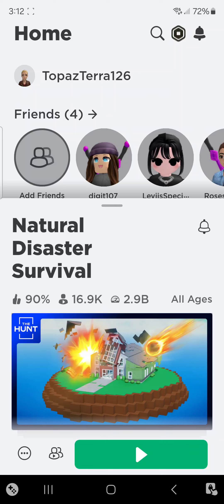Natural Disaster Survival: The Hunt pt. 2